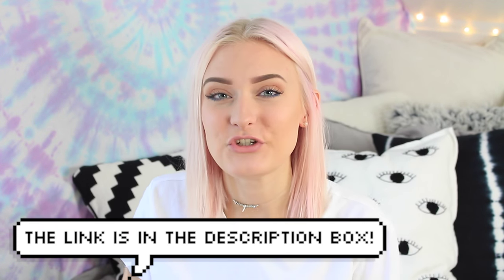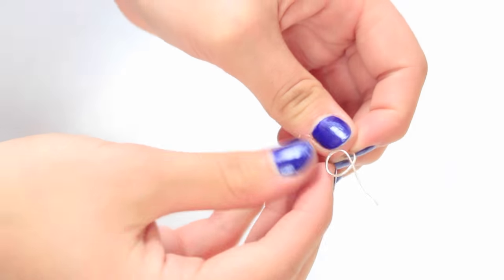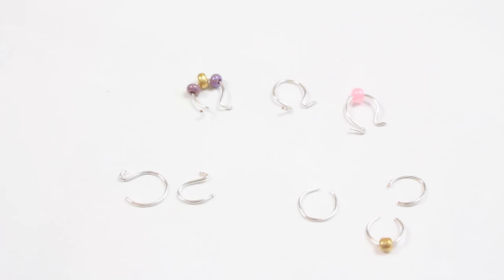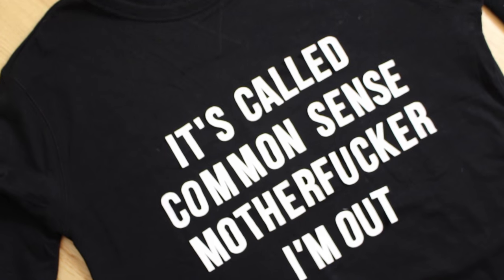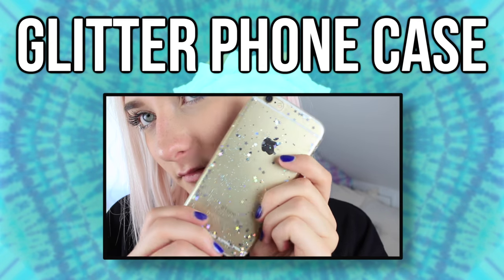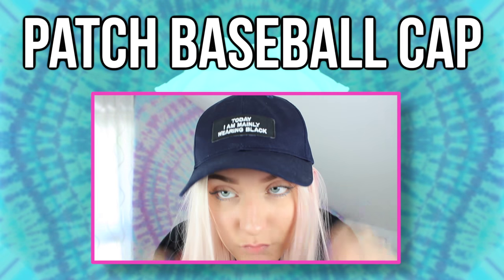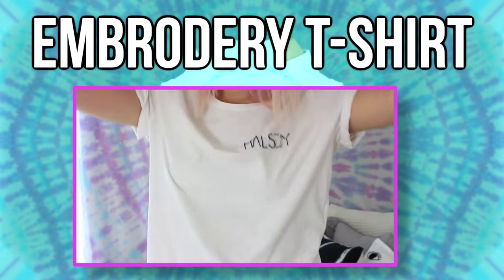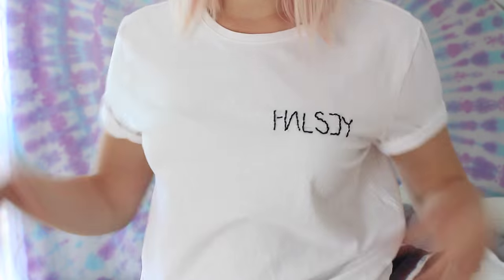DIY TUMBLR CLOTHING AND ACCESSORIES, COLLAB WITH JASMINE NGO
Let's try to get this video to 130 thumbs up?

About me:
name: Saga
age: 15
where i'm from: sweden
camera: canon eos 600D/ canon t31
editor: final cut pro